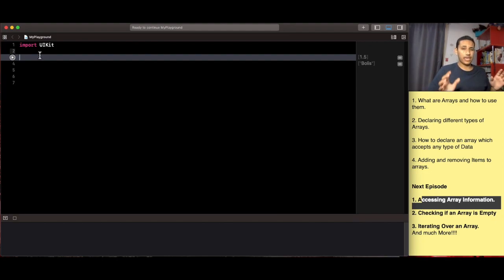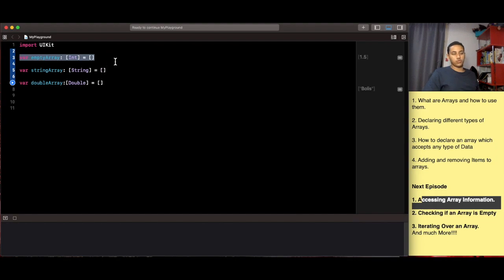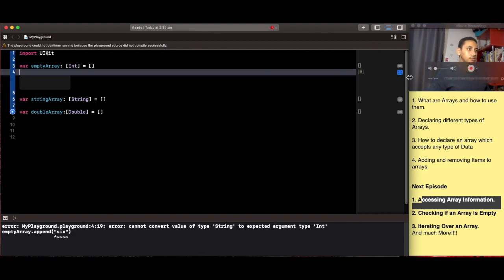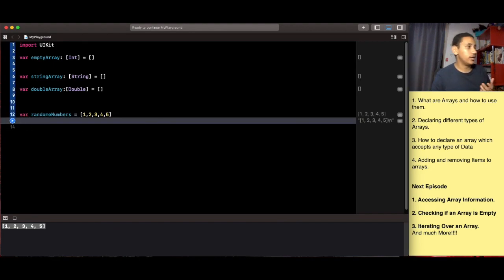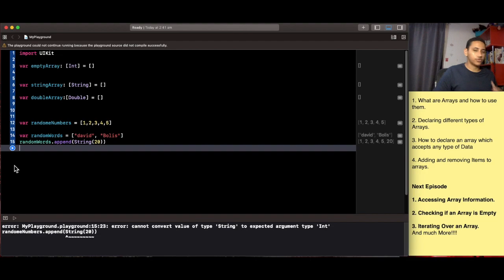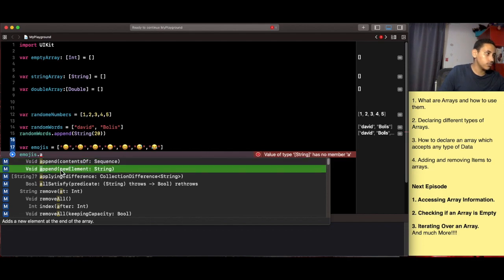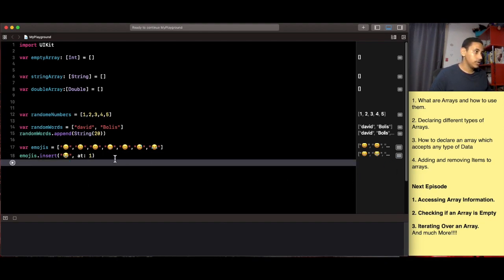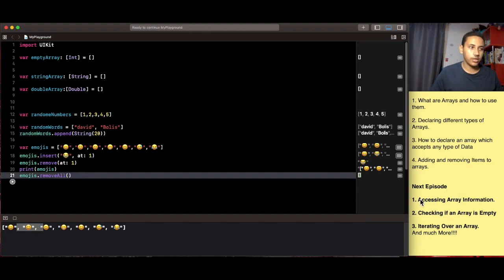Swift Basics: Explaining Arrays in Detail Ep:01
Welcome Back to a New Episode of Mastering Programming!!! In today's episode, we will be going over the basics of Arrays which swift provides, there will be three episodes for Arrays and this is the first one!!
Also I realised that I forgot to explain how to declare an array which accepts all types at the same time, and So I will be explaining that in Episode 2.
I am rapidly trying to improve this channel everyday and I appreciate all the support I received!